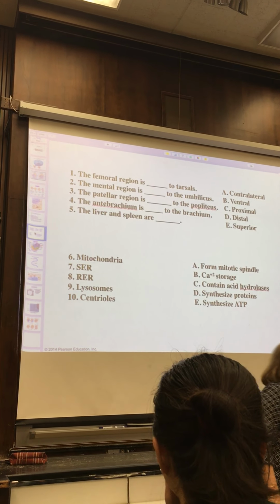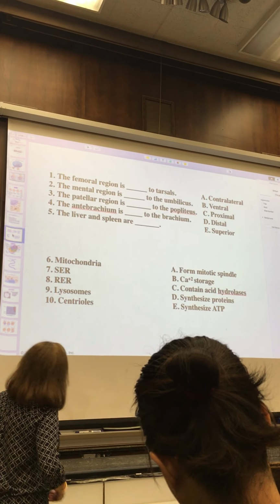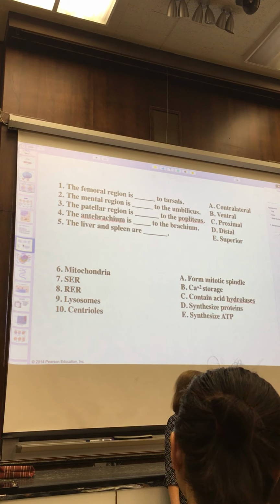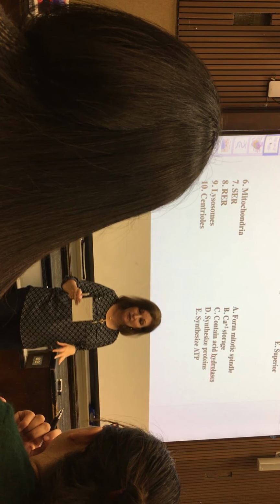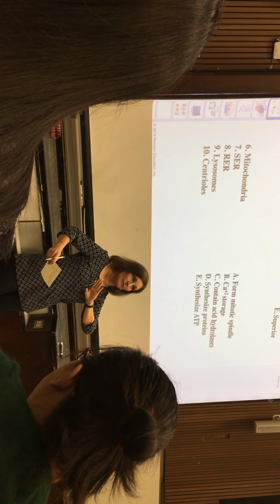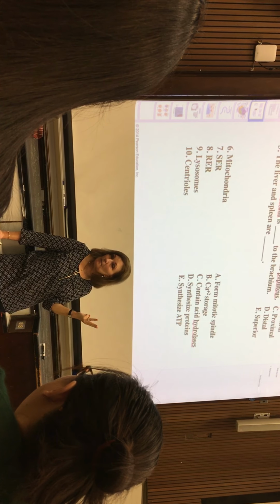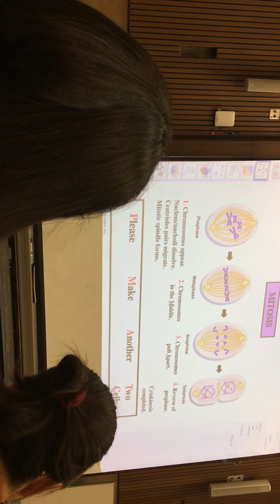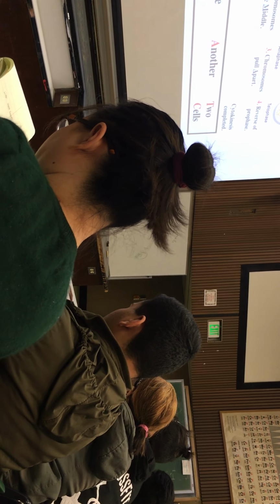Anatomy Class by Ariadna Bogatsky CCSF